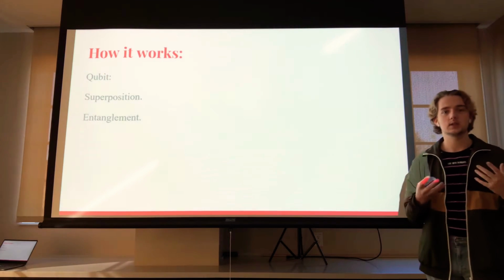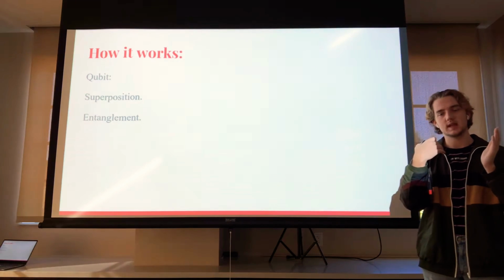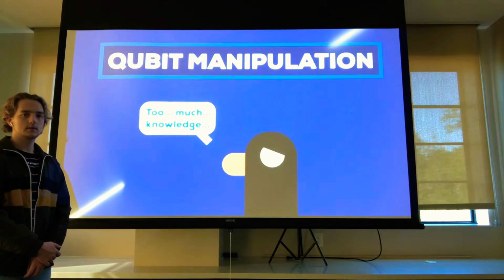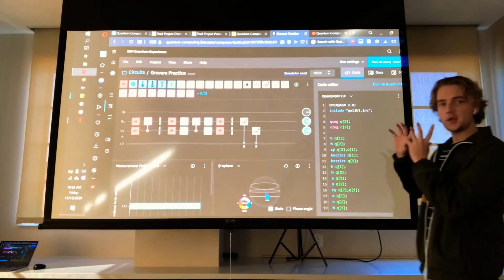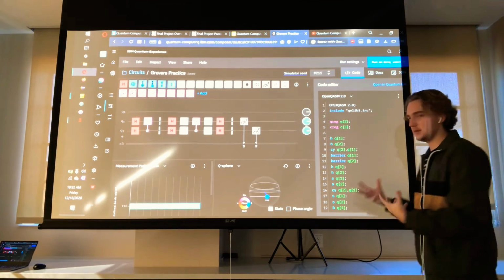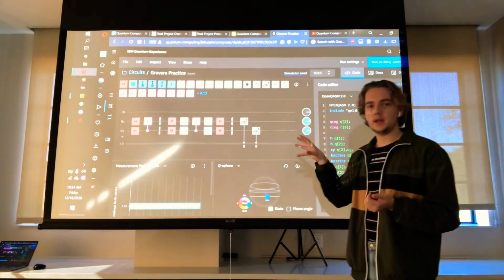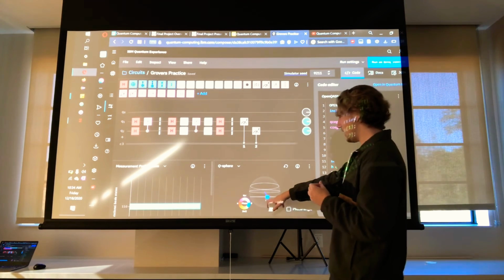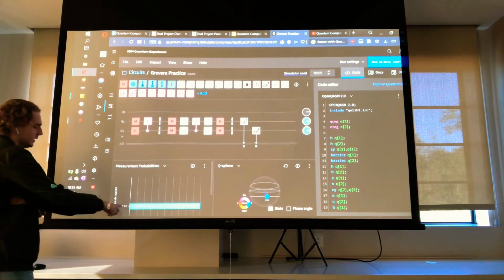Quantum Computation Companion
This is a presentation for CMS230. It is a companion presentation to the essay that was submitted.